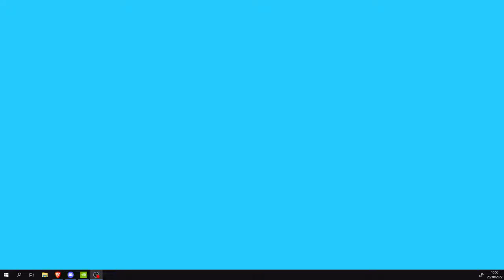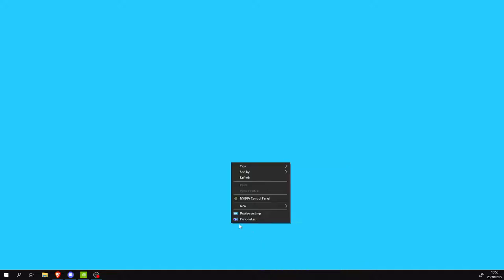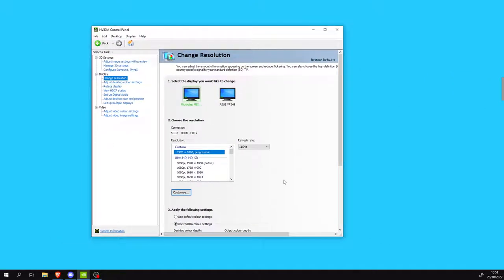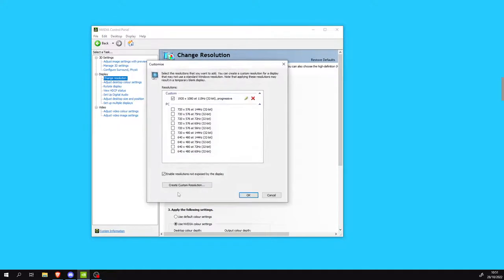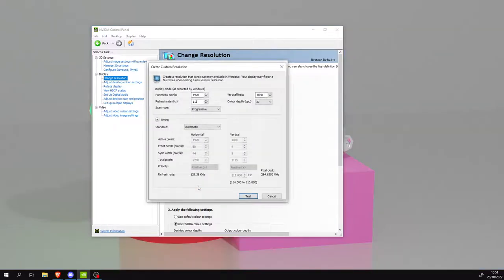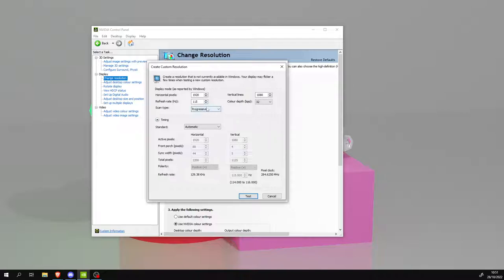Black Flickering Bar at bottom of Monitor Temp Fix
this method basically saves you some of your monitors hz instead of the default options (144, 120, 75, 60) these are big jumps and the problem can be fixed by testing going down 1 hz at a time until the flickering is static or less noticeable. This is not a gpu problem and its a faulty monitor issue which you would probably need a screen repair to fix